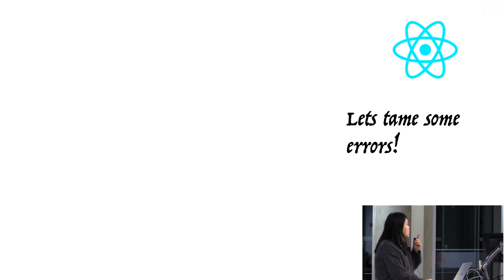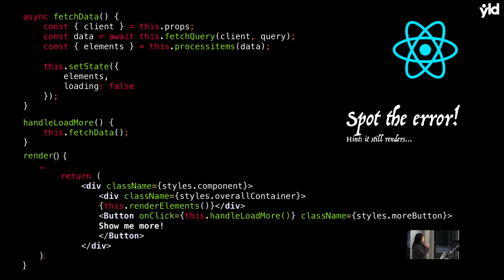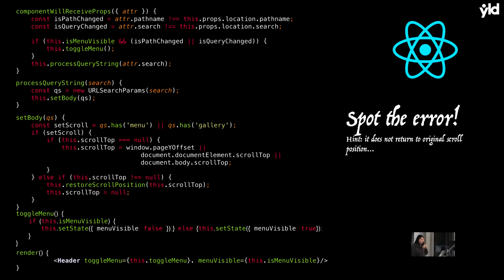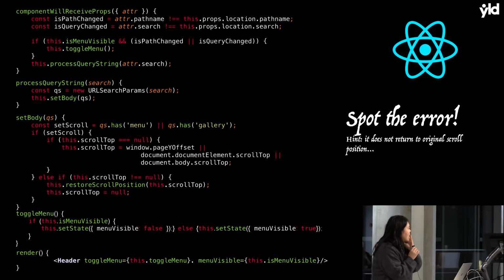How to make React, Webpack and GraphQL work to your advantage - Susanna Wong - ReactJS Girls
Susanna Wong - Software Developer @ CNN

Tweet: @YLDio / @studioswong / @Reactjsgirls